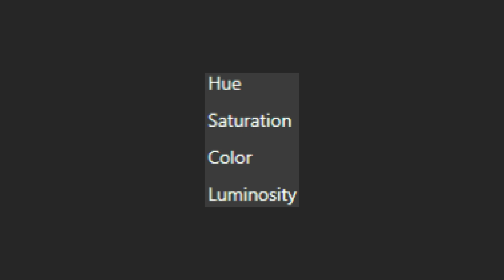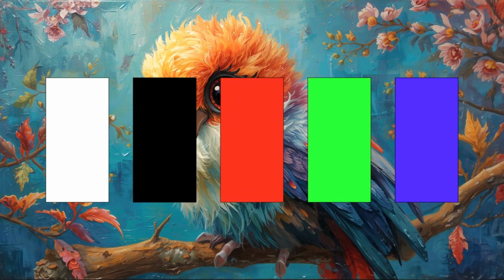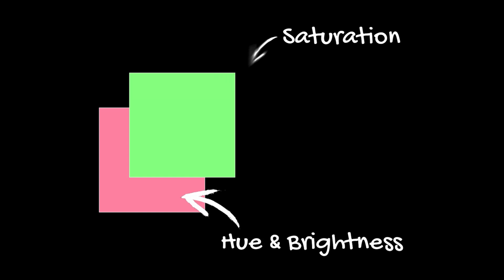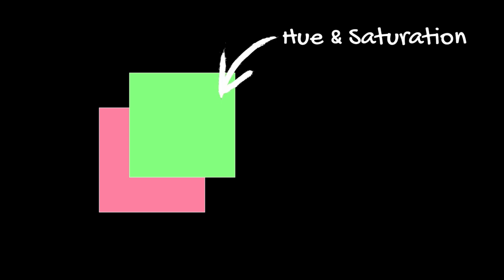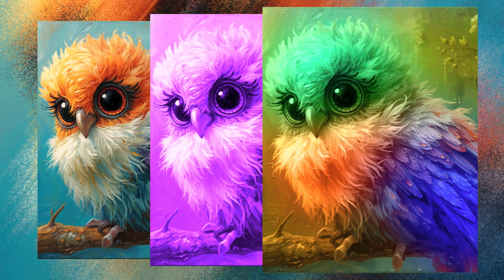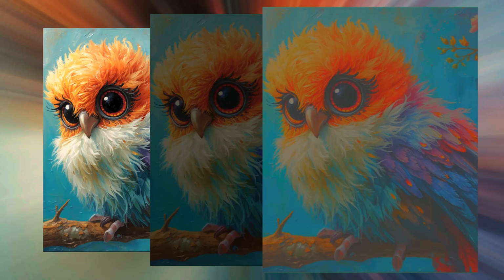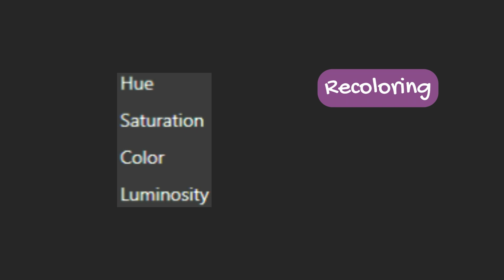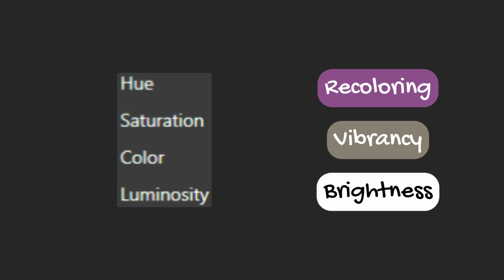Blend Modes Explained - Component Group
In this video, we’ll explore the Component Group of blend modes in the Affinity Suite: Hue, Saturation, Color, and Luminosity.
These modes work with the basic components of color - separating and recombining hue, saturation, and brightness - giving you precise control over how colors interact.

You’ll learn:
How each component blend mode works
The difference between Hue, Saturation, Color, and Luminosity
Practical use cases for recoloring, lighting control, and color correction
Visual examples showing both RGB and circular color blending

📌 Chapters
00:00 Intro
00:47 Hue
01:27 Saturation
02:08 Color
02:48 Luminosity
03:27 Comparison
04:29 Outro